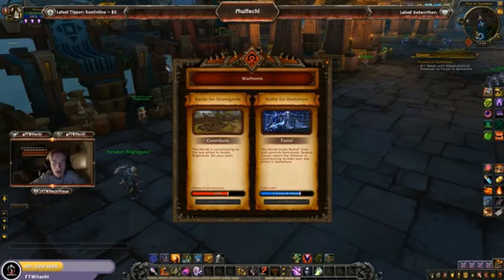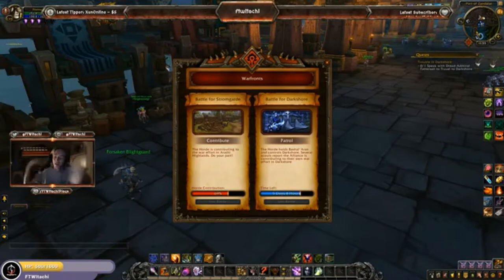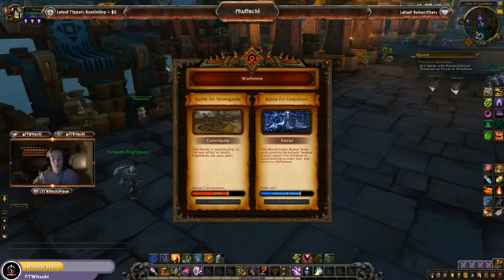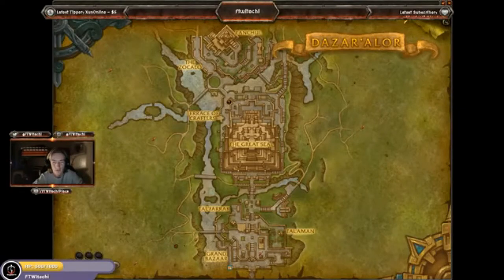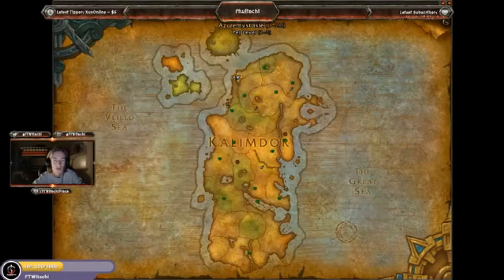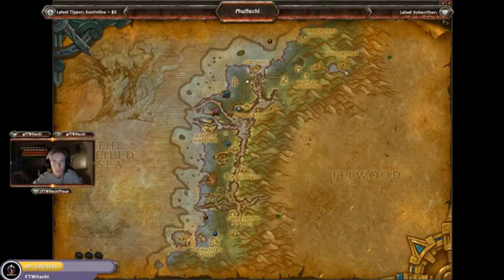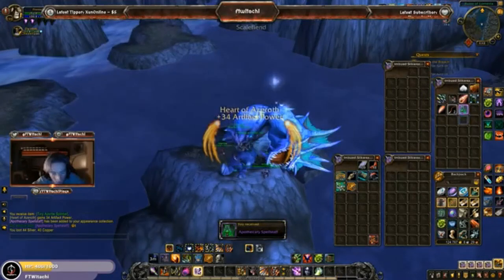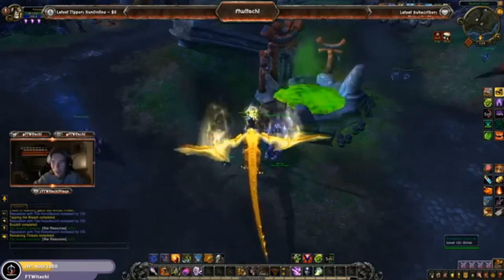WAR FRONTS | PATROL QUEST PHASE | BATTLE FOR DARKSHORE | WORLD OF WARCRAFT BATTLE FOR AZEROTH 🎮🎮🎮